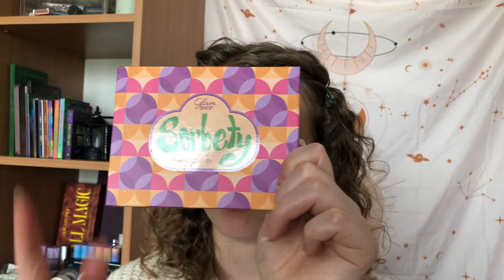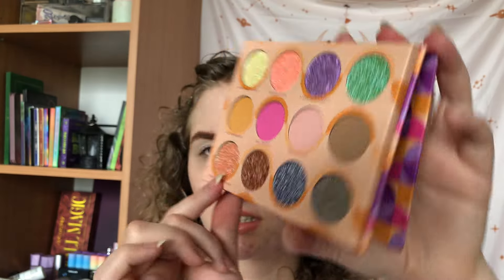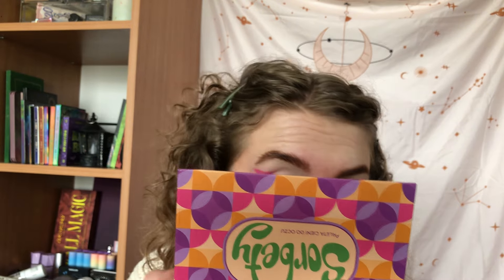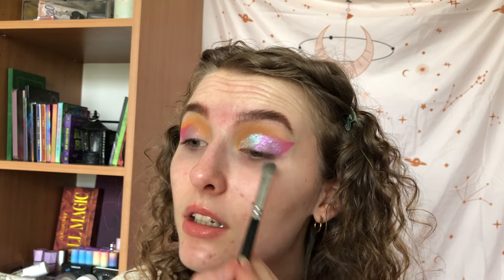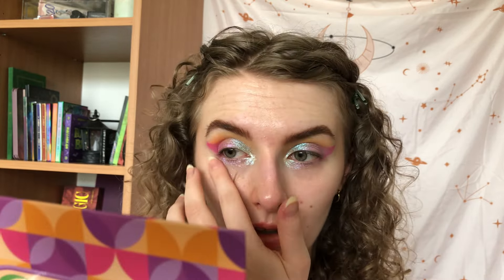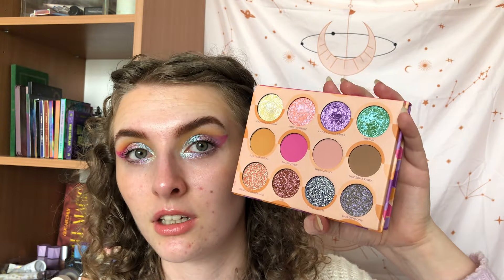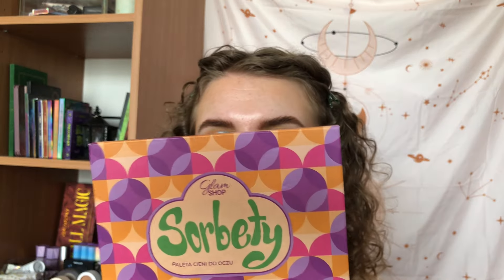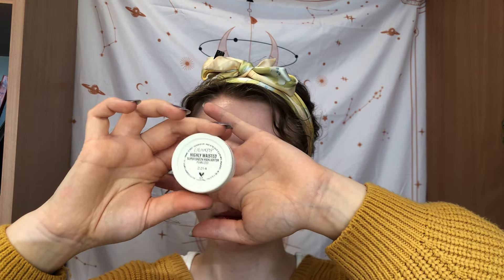Trying out Glamshop for the first time | 3 looks and review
Hello everyone, today we are gonna be focusing on my new palette from Nomad cosmetics

Rimmel kind a free concealer

Colourpop super shock cheek in all laced up and chiffon

Loreal telescopic lift mascara